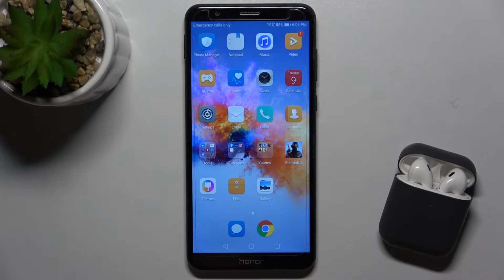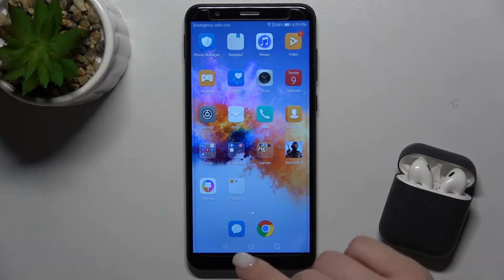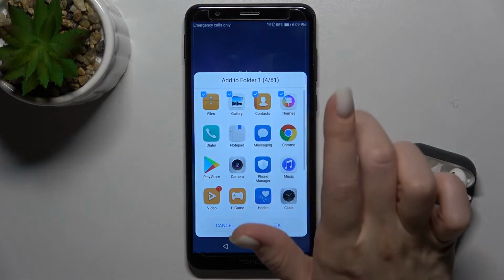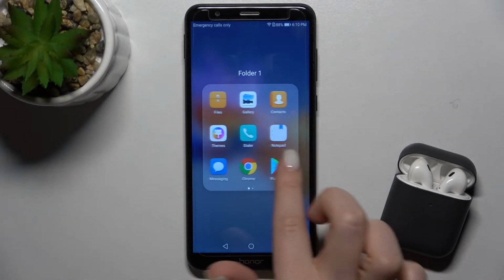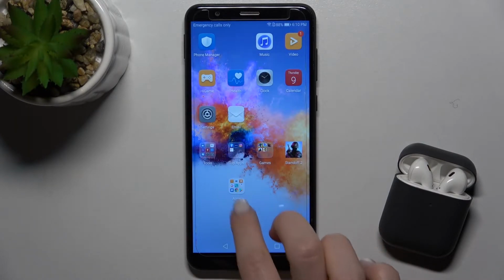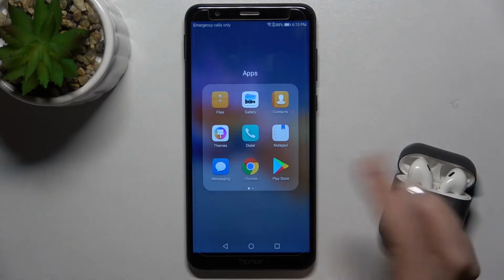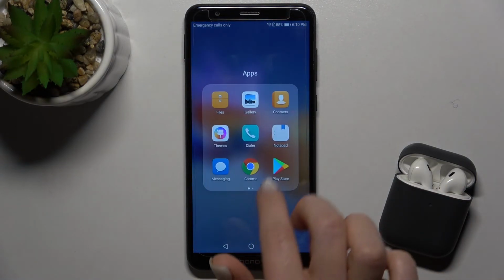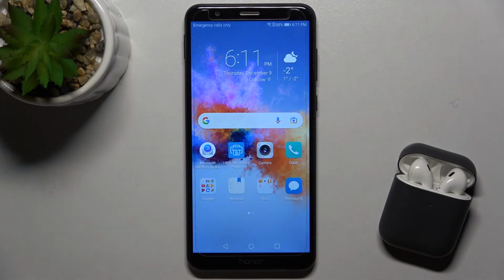How to Create Home Screen Folders on HONOR X7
Find out more about creating home screen folders inHONOR X7:
Hi. Watch our video and learn how to create home screen folders on HONOR X7. You will be shown how to add a folder on your home screen and also how to add apps there and remove them. Enjoy the movie! If you want to know more about your HONOR X7, visit our YouTube channel.

How to create a folder on the home screen of the HONOR X7? How to add apps to one folder in HONOR X7? How to delete apps from the home screen folder in HONOR X7?